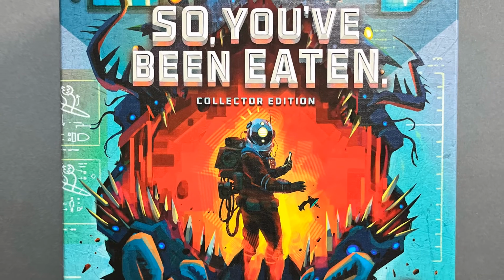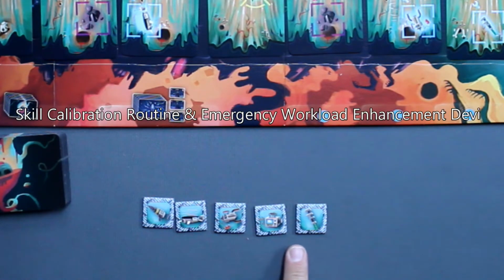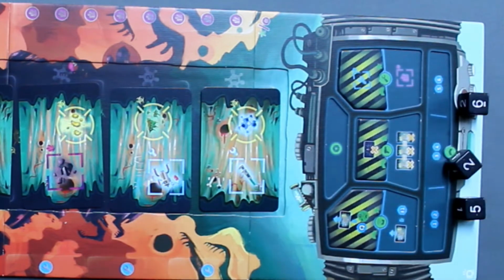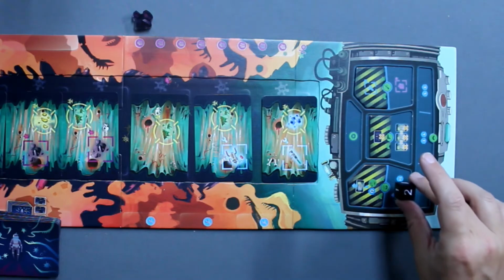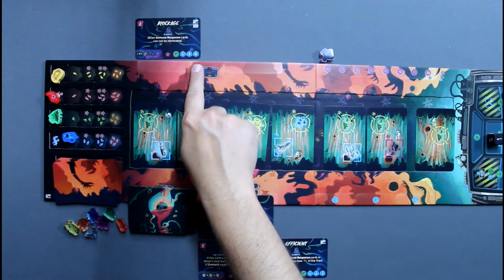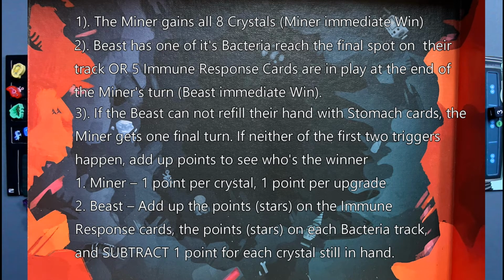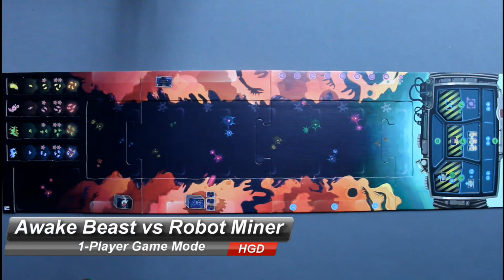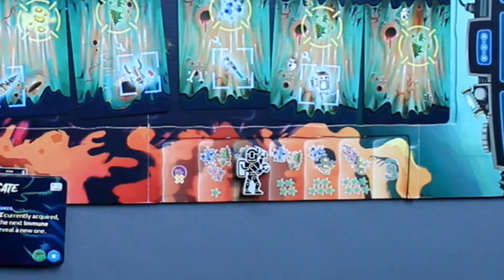How to Play So, You've Been Eaten - Home Gamer Dad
Hello Family!

Today I'll be showing you what it takes to mine valuable crystals from the belly of a space beast, AND how to digest unwanted miners within our belly, AND how to do both without actually having to do anything! That's right, today we will be seeing all the different combinations and how to play So, You've Been Eaten. Please be sure to check out the different chapters of this tutorial if you wish to jump to a specific part of the game.

This was one of those Kickstarter games that as soon as I saw it, I knew this game was meant for me. As a solo player, the combinations of this game are pretty sweet. Definitely something I would back to a few times and see how they differ. Plus it literally plays itself!

Chapters:
Intro - 0:00
Overview – 0:55
2-Player start: Board Set up – 1:35
Miner Set Up – 2:33
Beast Set Up – 2:47
Thing to Note: SCREWED tiles – 4:18
Objectives – 5:19
Miner's Turn: Rolling the Dice – 5:58
Miner Actions – 6:26
Upgrade – 7:28
Capture – 8:03
Upgrade Capture & Tools – 9:01
Eliminate – 9:52
Upgrade Eliminate – 10:38
Stun – 11:09
Upgrade Stun – 12:04
Adjust – 12:29
Bacteria Attack – 12:47
Mutation Card – 13:13
Things to Note: Crystals – 13:31
Beast's Turn: Refill Digestive Track – 13:56
Acceleration Ingestion – 14:17
Immune Response Cards – 14:37
Purchasing IR cards – 15:46
Refill hand & place Mutation card – 17:08
End game conditions – 17:51
Human Miner VS Hibernating Beast: Set up – 18:52
Something new for the Human Miner – 20:29
How the Hibernating Beast works – 20:47
End Game Conditions – 21:48
Awake Beast vs Robot Miner:Set up – 22:15
New for the Beast – 22:58
How the Robot Miner works – 24:00
End Game Conditions – 24:32
Robot Miner vs Hibernating Beast: Set up – 24:55
End Conditions – 25:43
Outro - 26:16